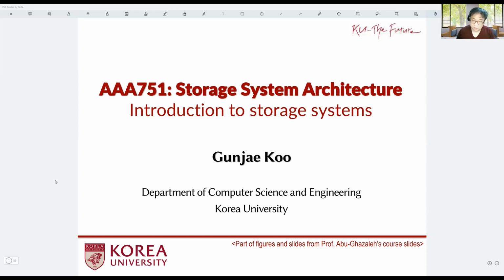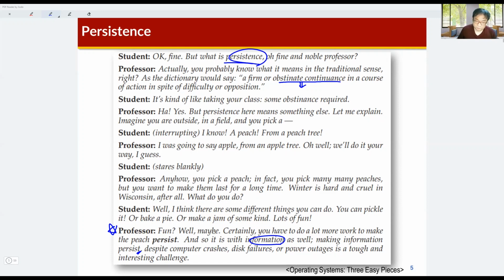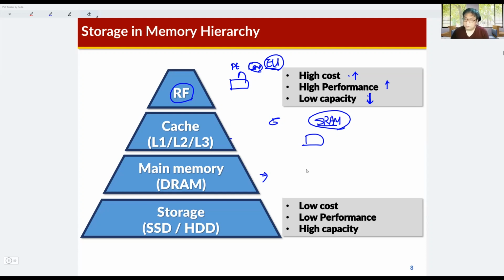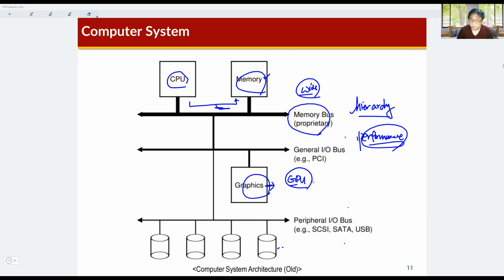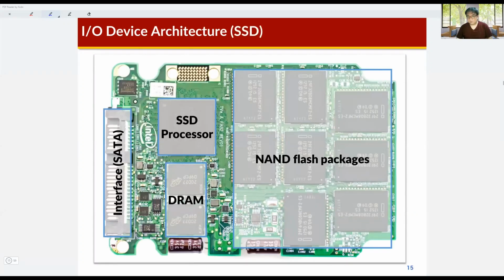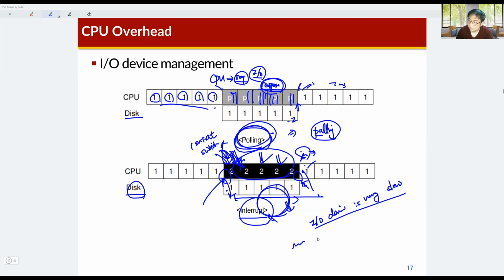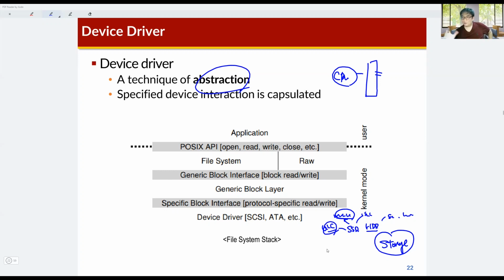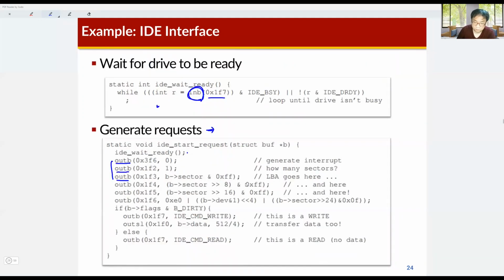AAA751 - I/O Device Control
Day 02 - I/O Device Control